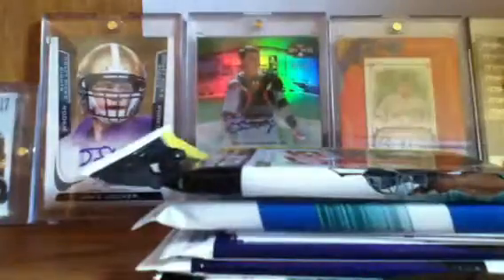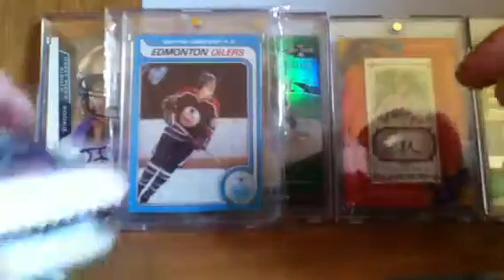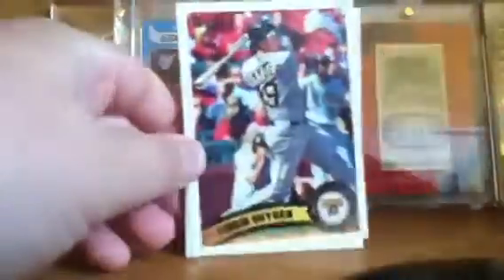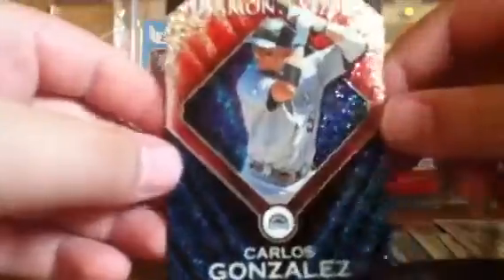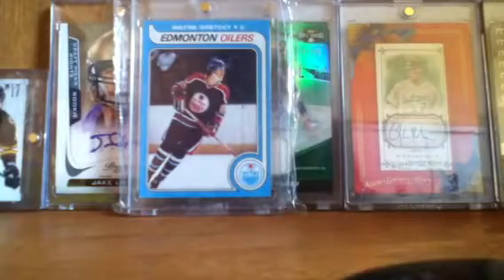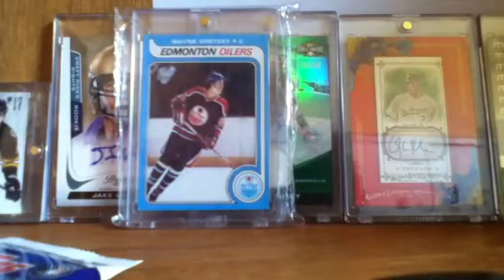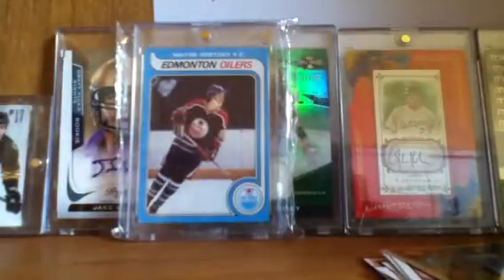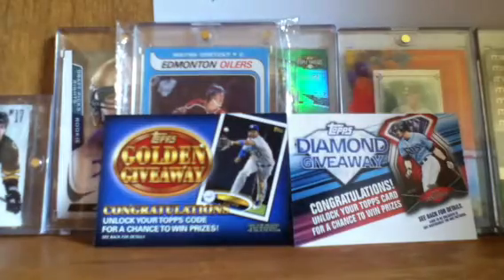Pack Break! 2012 Topps, 2011 Topps!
Sick. Lmk
I entered the code and got a Diecut of Chase Utley! It is worth $30 at least! I got it on video and I will put it up on here.